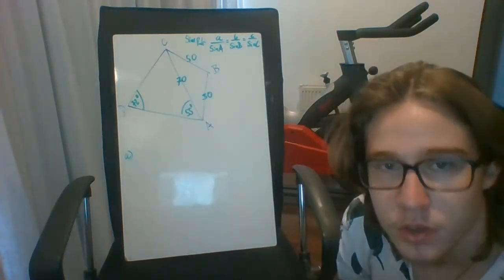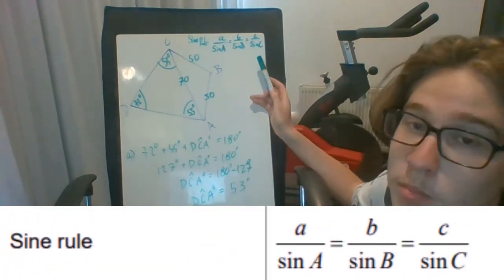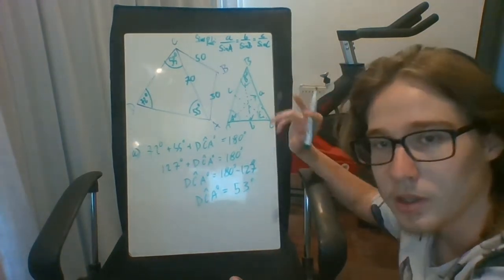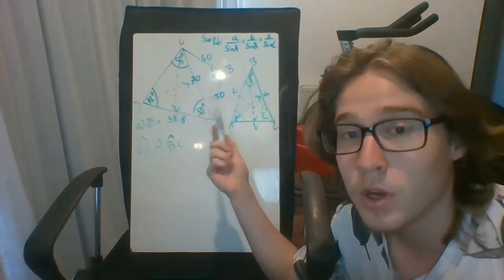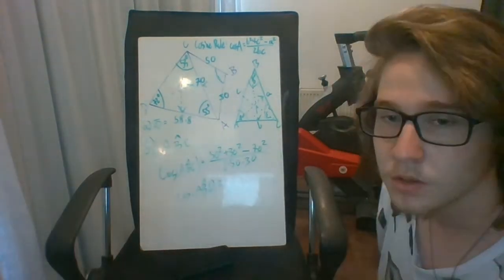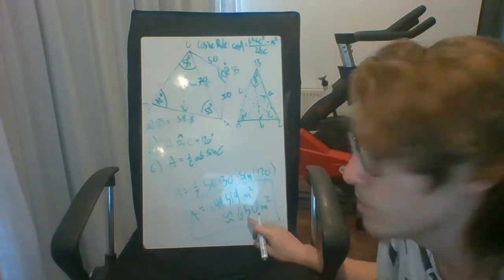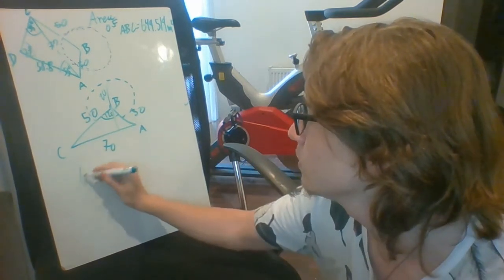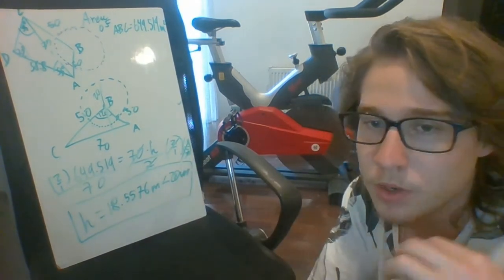IB Math Studies: Trigonometry ex. 1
Taken from November 2019 (morning) paper 2
Sine Rule
Cosine Rule

Chapters
0:00 Introduction
0:11 Part A (Length AD - Sine Rule)
1:50 Explanation of Sine Rule
2:38 Back to Part A
4:15 Part B (Angle ABC - Cosine Rule)
7:03 Part C (Area of Triangle)
7:57 Part D (Can the rope extend ...)
10:38 Advice